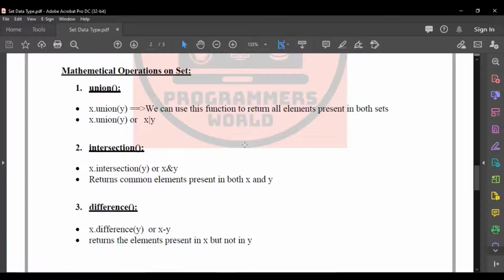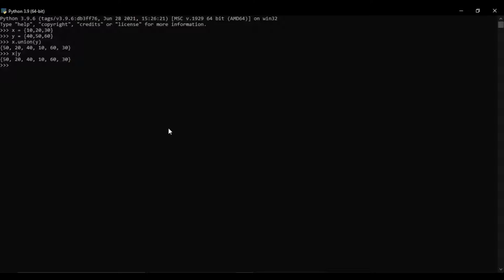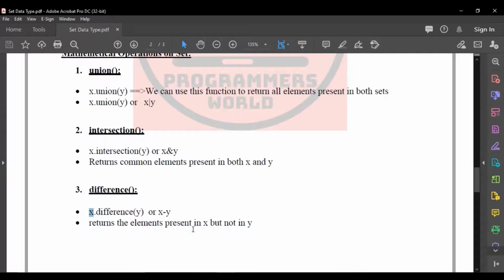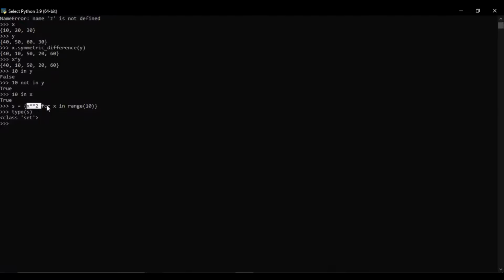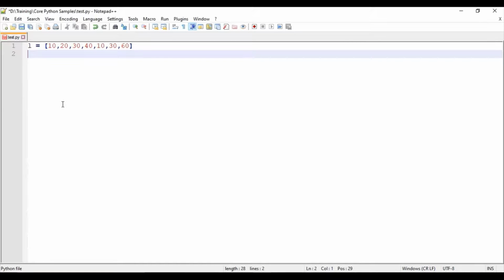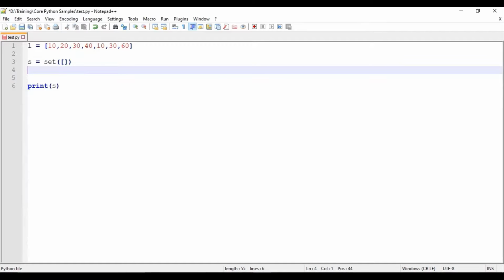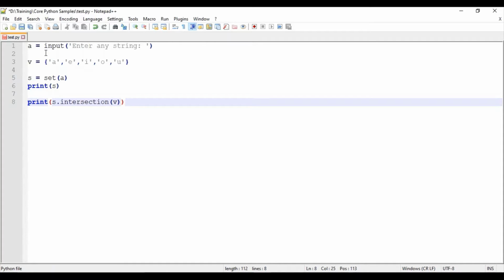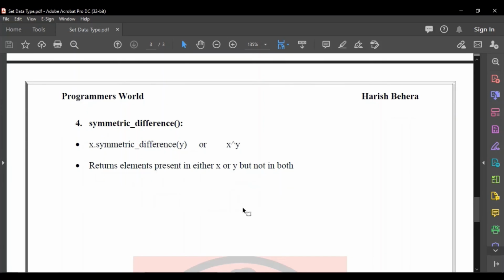Set Data Type Part 2 | Core Python Tutorial for Beginners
This video illustrates about the set data type concept in Python and its purpose.